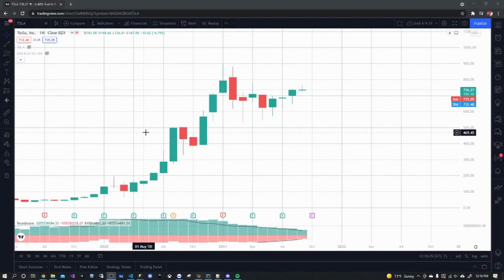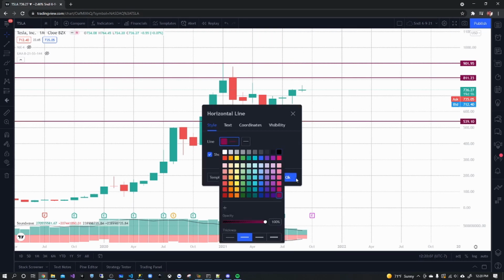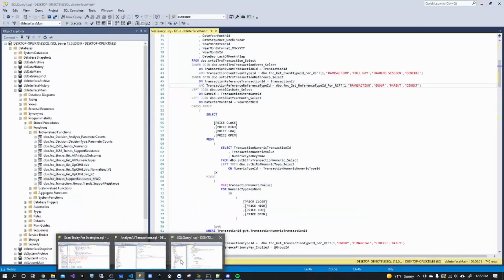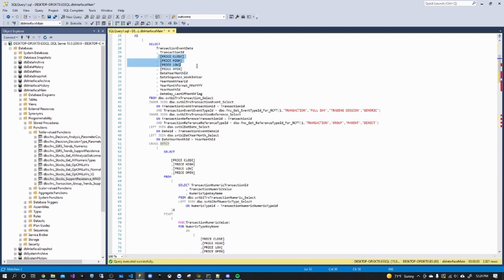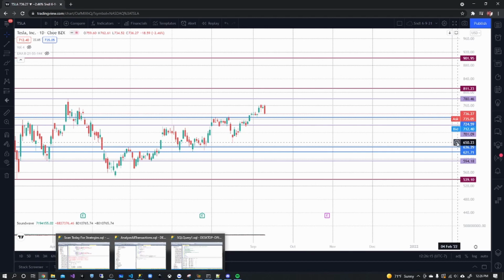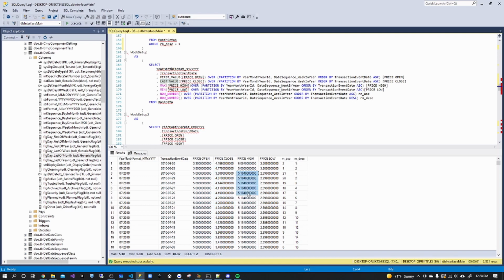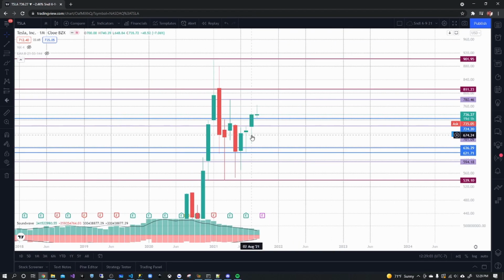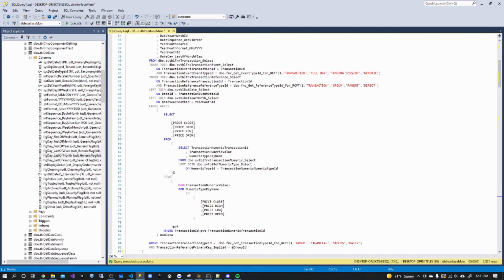[SQL and Stocks] 007 Support and Resistance Detection - SQL Master Data Management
In this video we go over how to mark Support and Resistance on a chart, its strengths and what we are looking for, then we go over the code to programmatically find these price levels.

Using Window functions FIRST_VALUE() LAST_VALUE(), MIN() MAX()